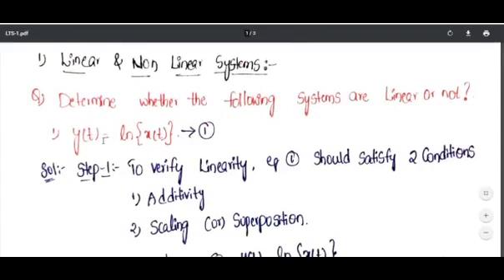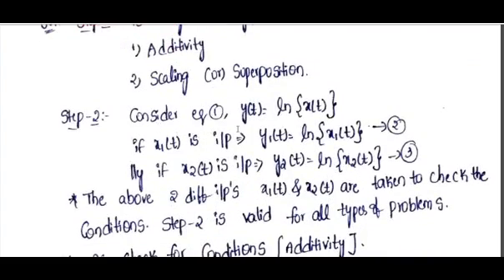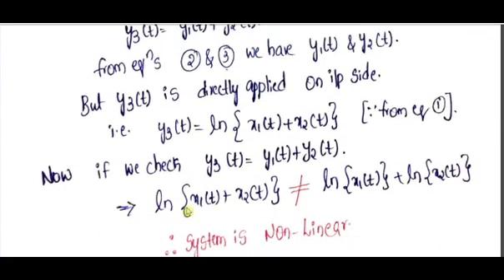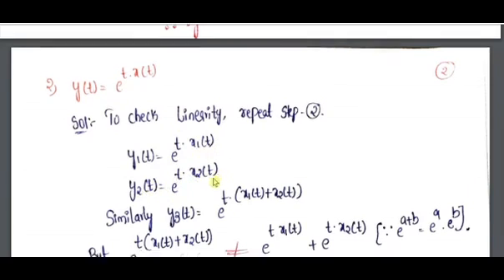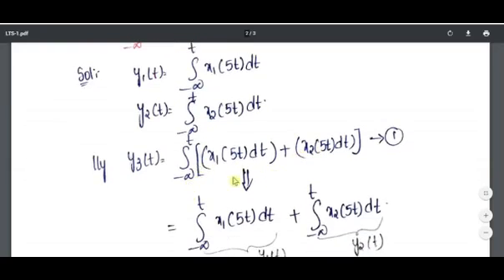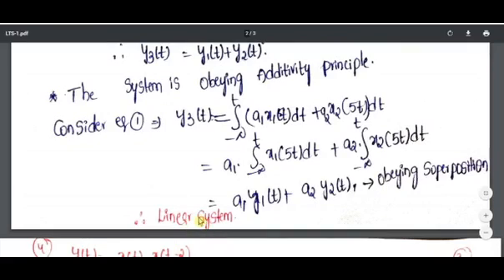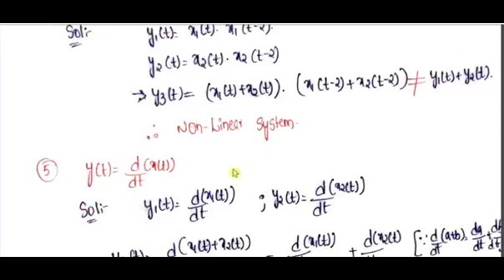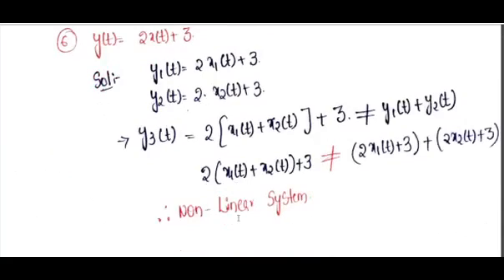LINEAR & NON LINEAR SYSTEMS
In this video problems are solved to check linearity of a system..